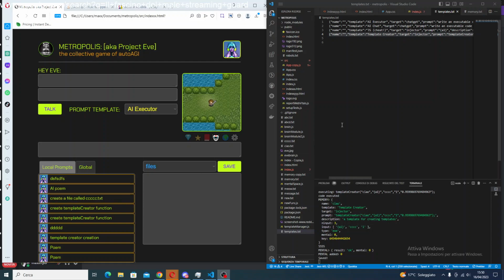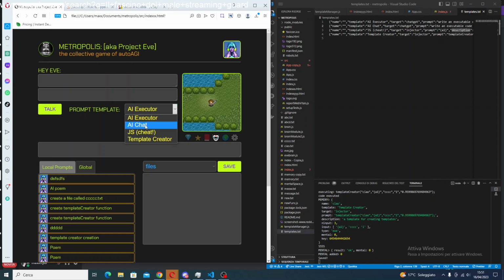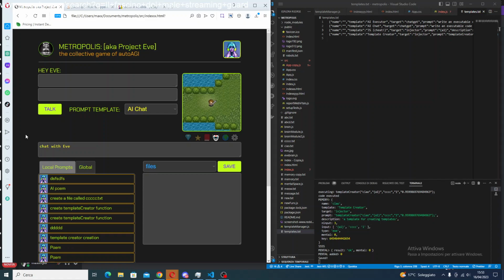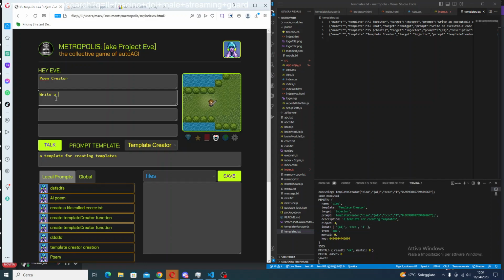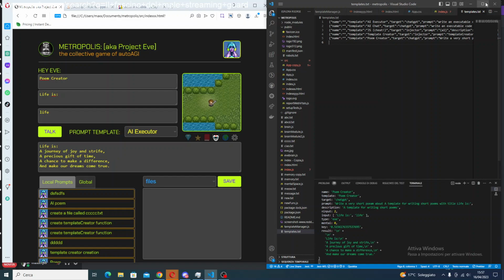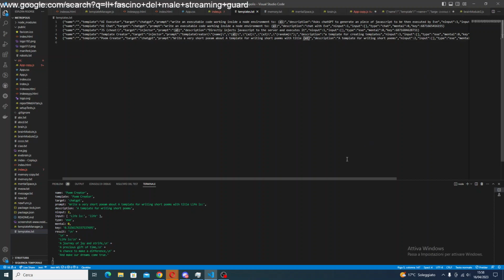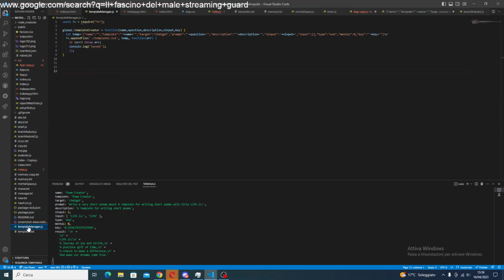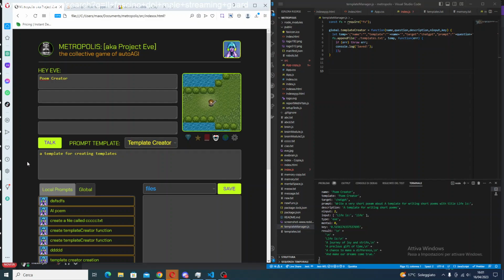METROPOLIS: aka Project Eve [8] Dive in Prompt Templates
Since on January 1st 2023 all the rights of Metropolis by Fritz Lang expired, I decided to build Eve.

METROPOLIS: aka Project Eve
The game of collective autoAGI

GPT prompt engineering
projecteve.eth